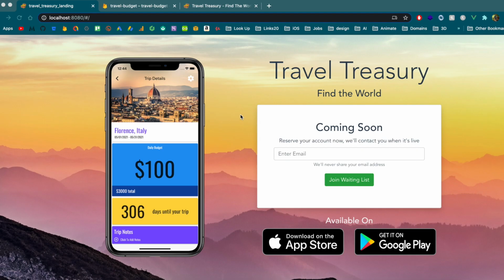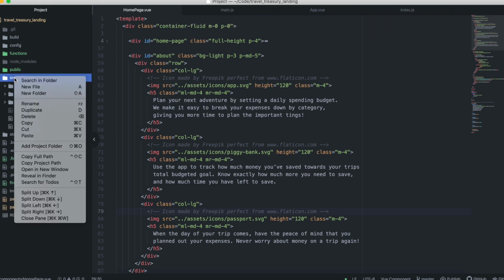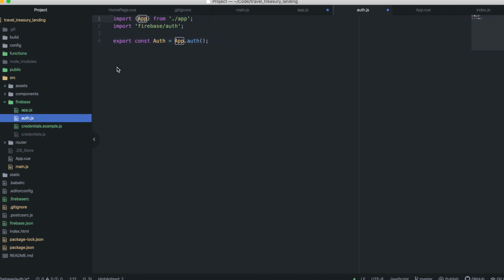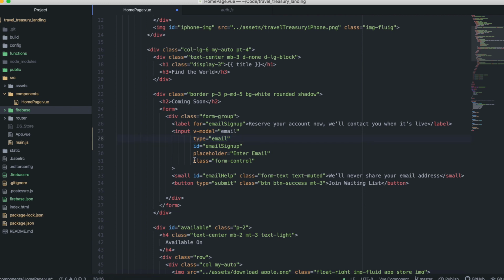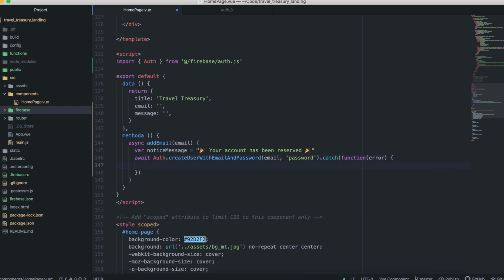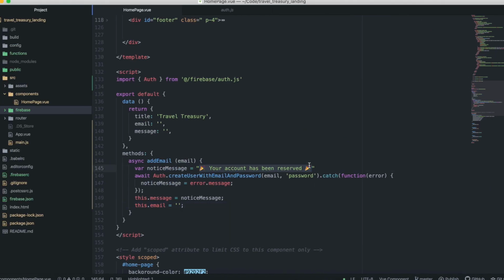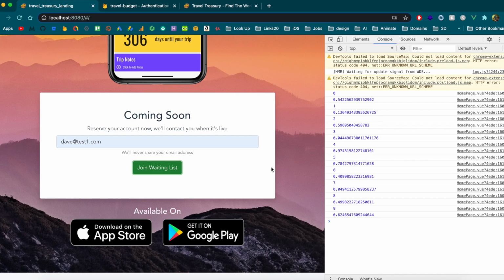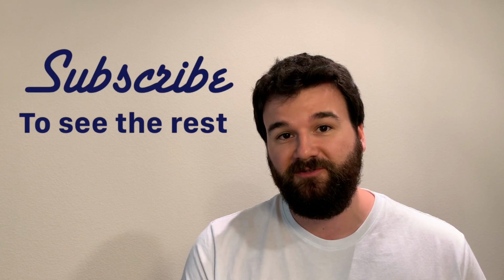Build A Landing Page With Vue.js Part 2️⃣ - Collect Emails and Save to Firebase Auth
See how to connect your vue.js form to firebase auth. When a user enters their email, we’re going to create a new user in our firebase auth database with a random password. Later once the app is live we can send an email to that user telling them their account has been reserved and all they need to do is reset the password.